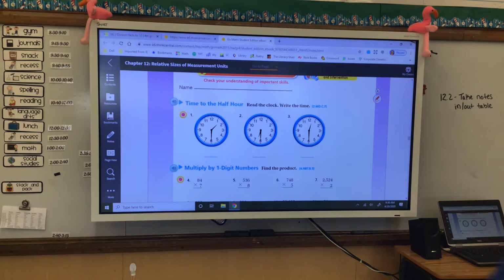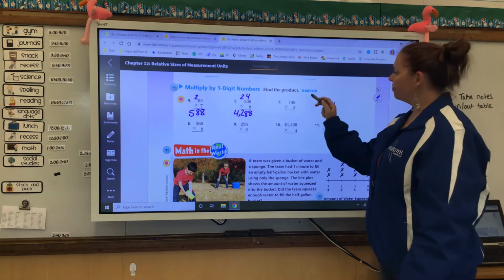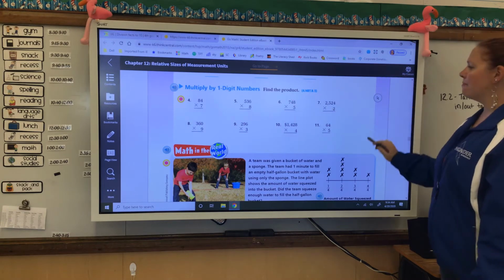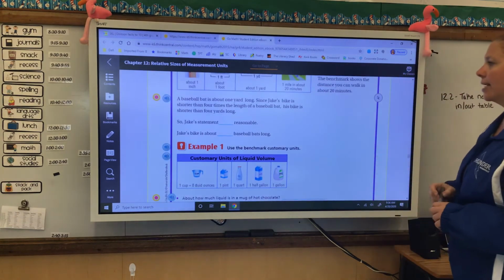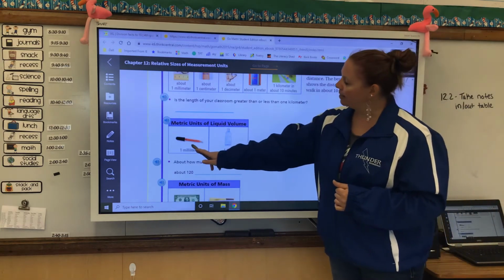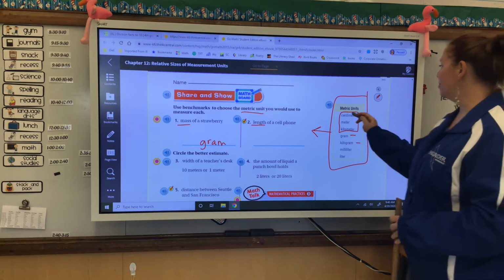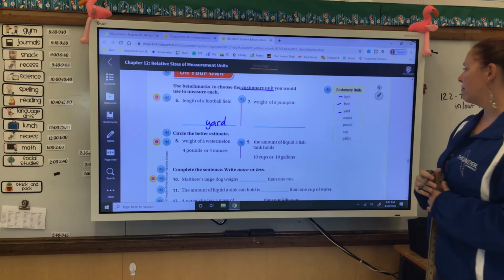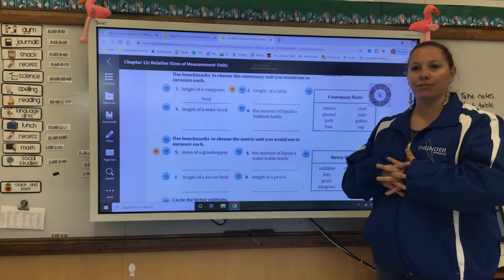4-20-2020 Go Math Chapter 12 intro and 12.1